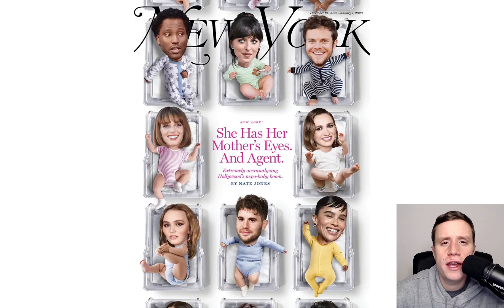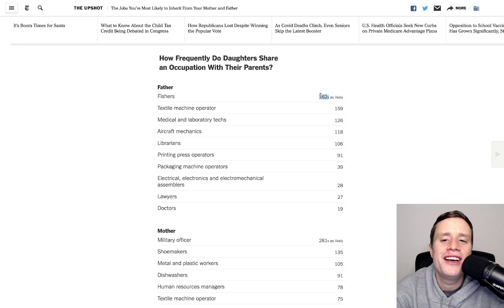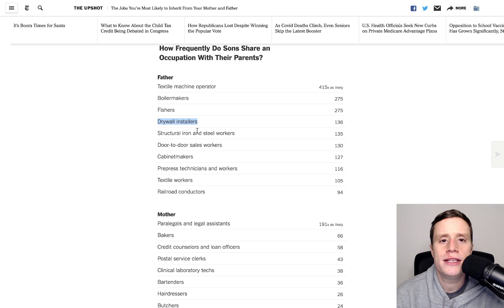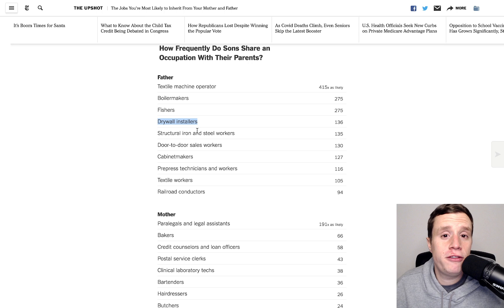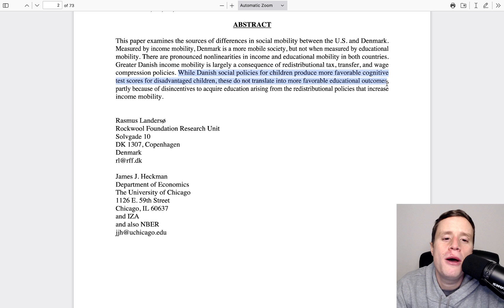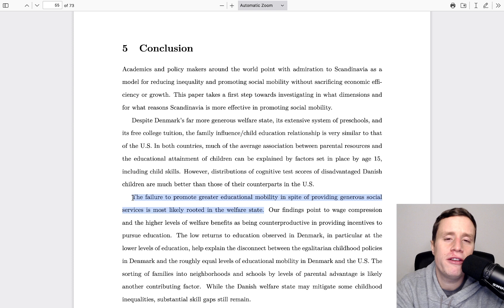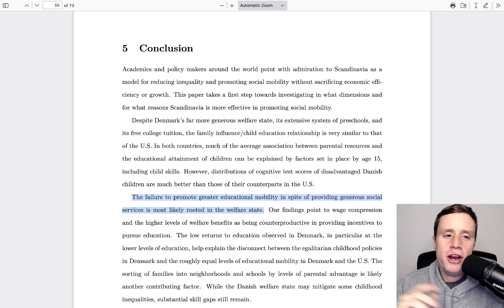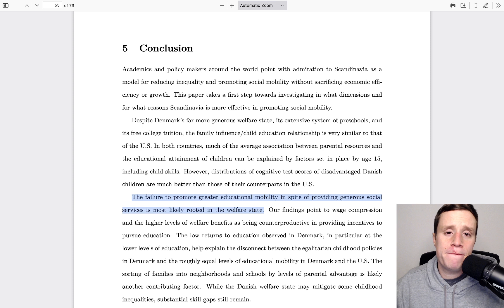Why Are Nepo-Babies Bad?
Everyone knows nepo-babies are bad. But are they really? Following in the footsteps of your parents and helping out friends and family are celebrated in nearly every other context of life. Work feels different only because, in our economic system, occupations and labor market outcomes determine almost everything about our lives. But that's a problem in the economic system, not a problem with nepotism.